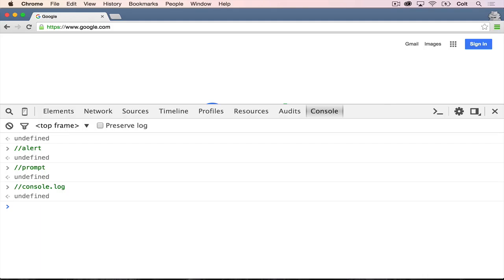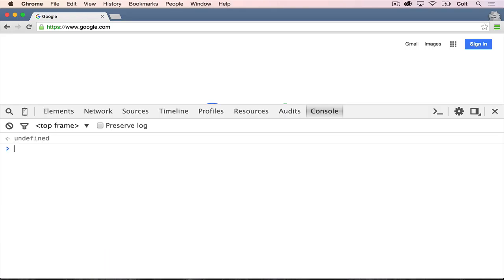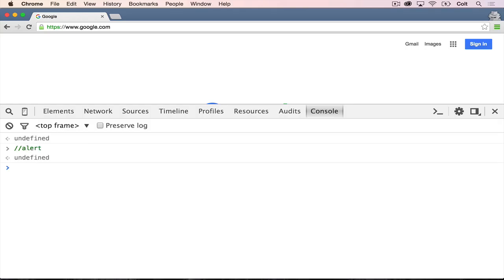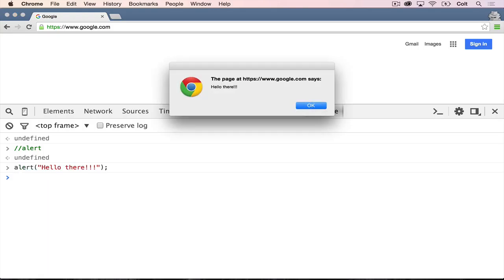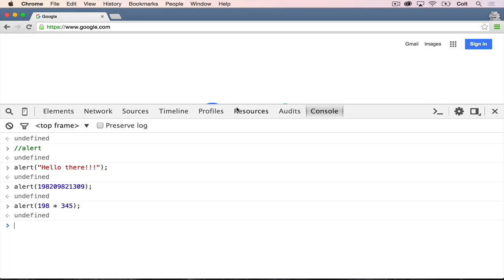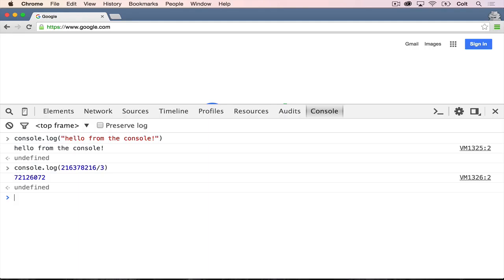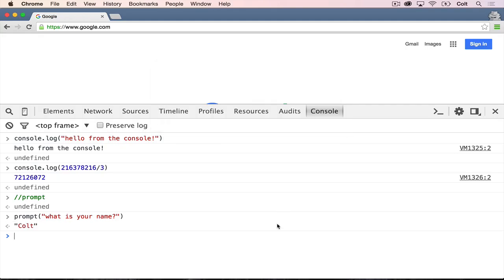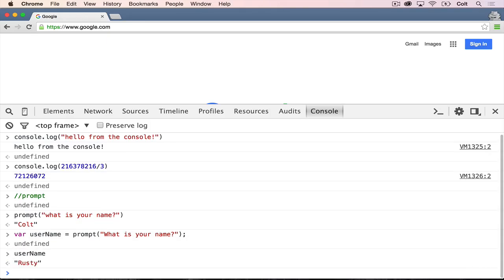073 Introduction to JavaScript - Useful Built In Methods